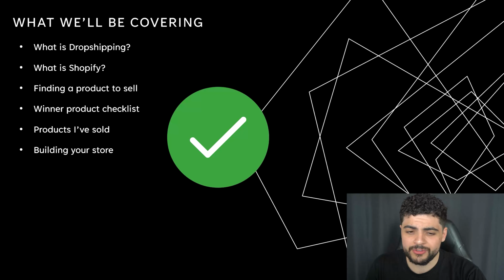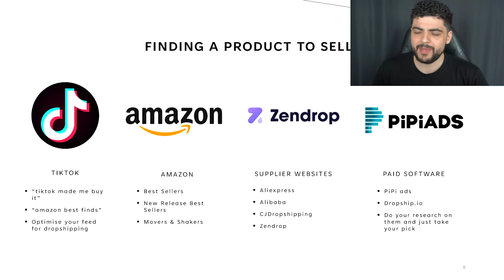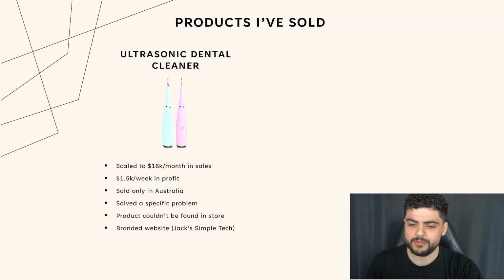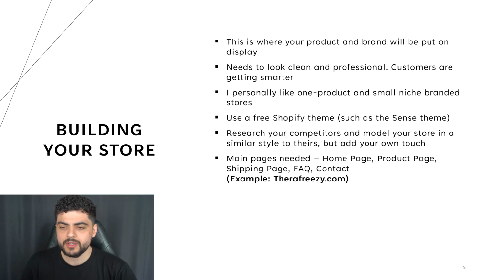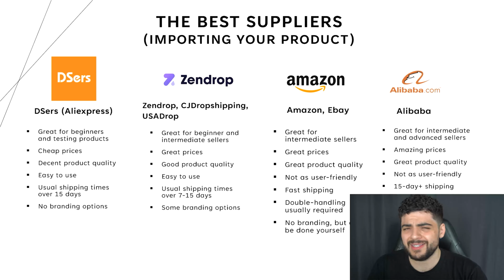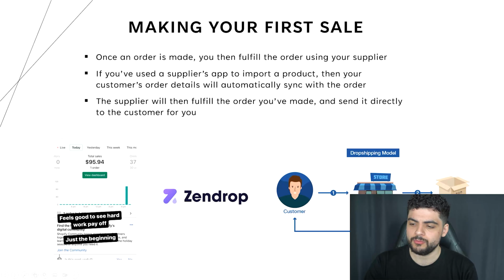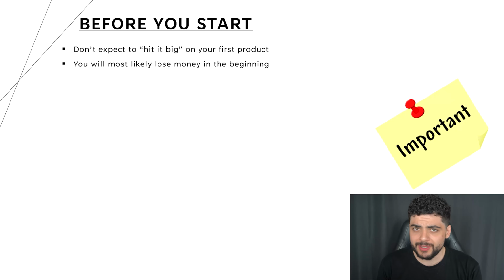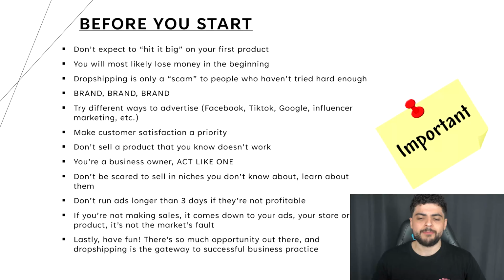COMPLETE Beginner's Guide To Shopify Dropshipping 2023